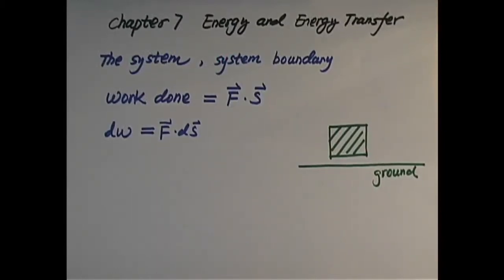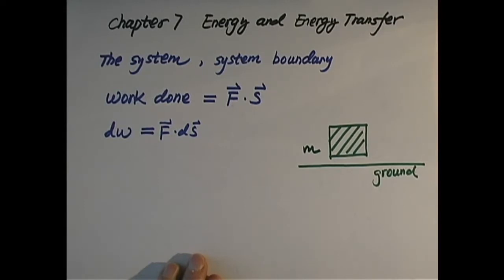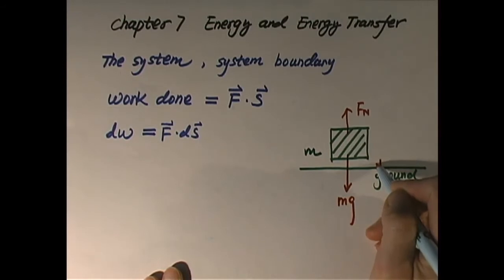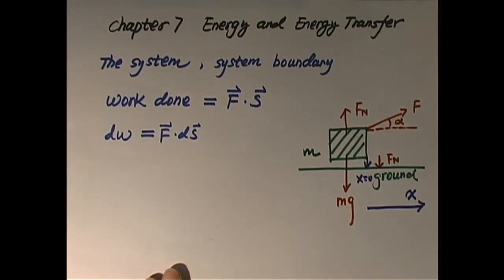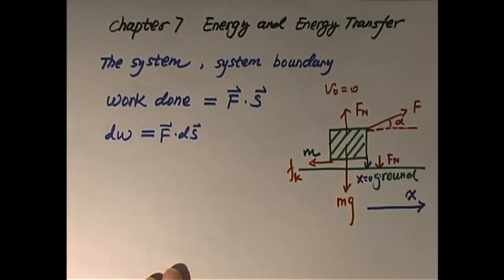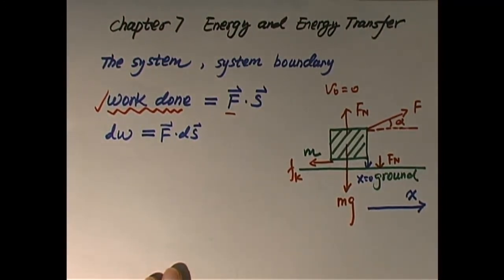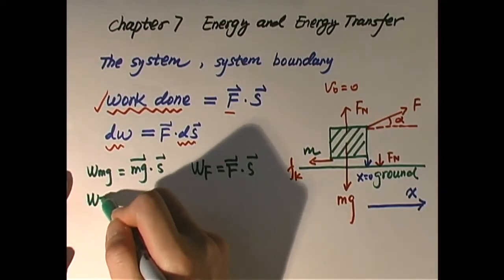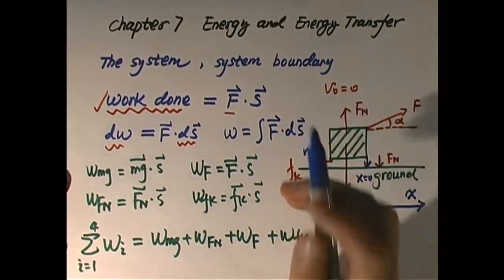Ch7 1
Physics 1A Video Lecture
Ch7 Energy and Energy Transfer
Lecture 1 of 5
Introduction to energy and work